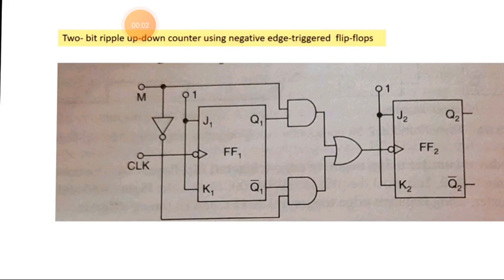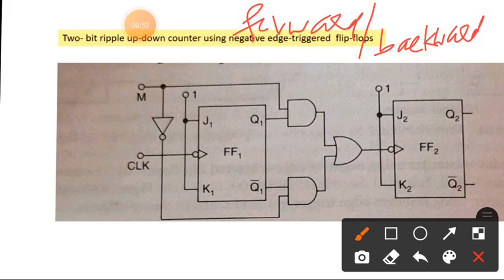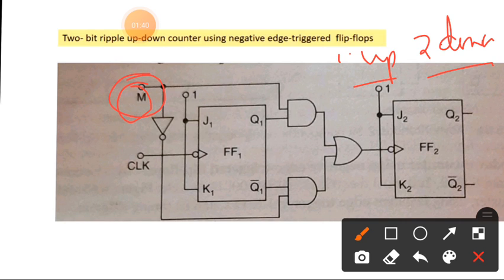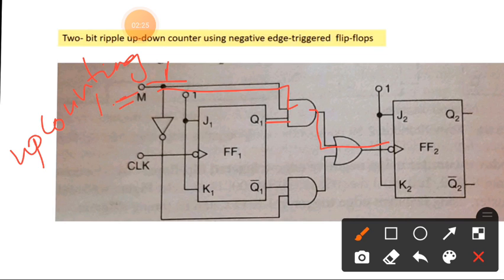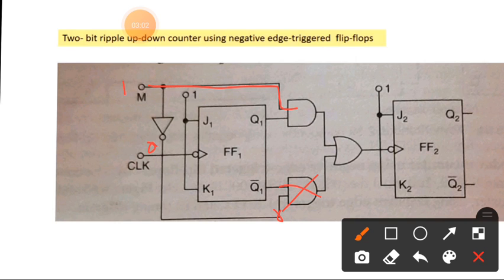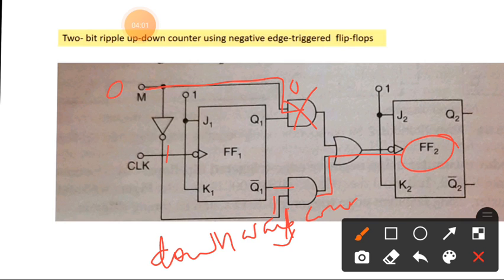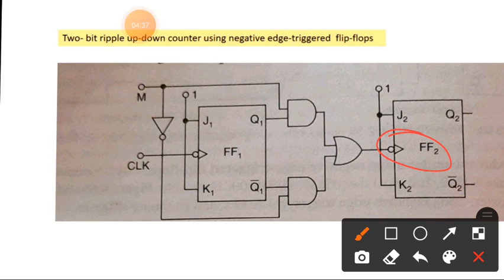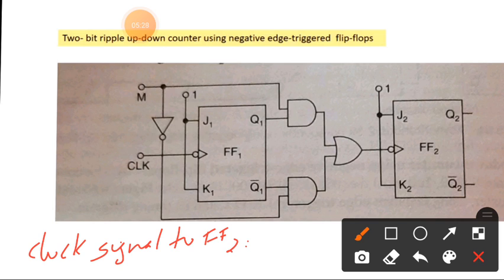Asynchronous 2-bit up-down counter using negative edge triggered Flip flops